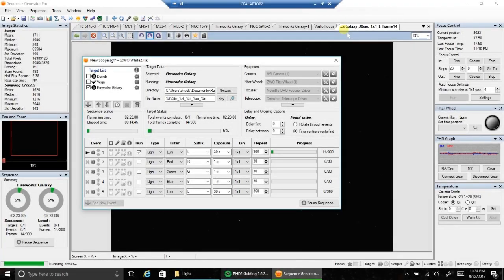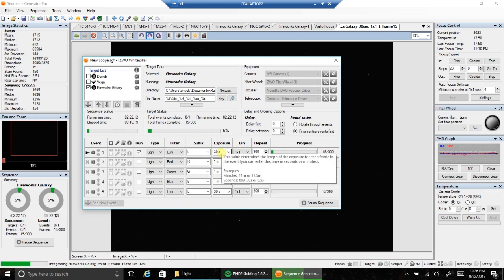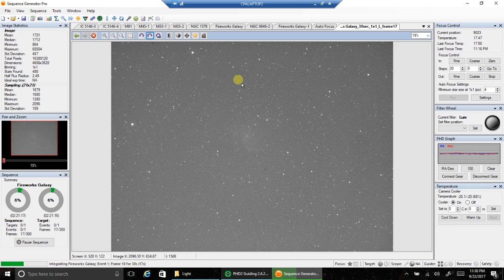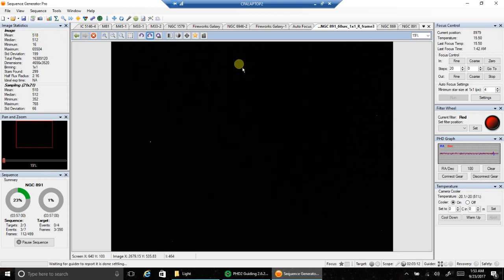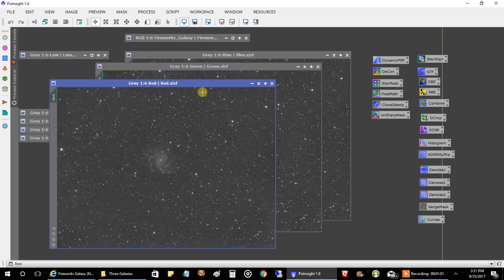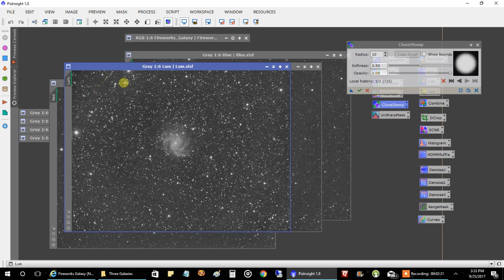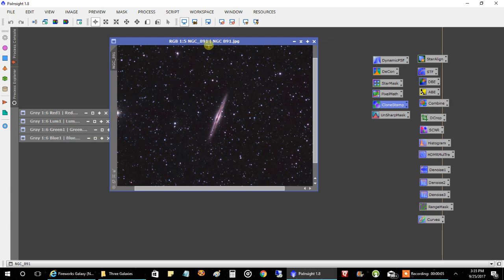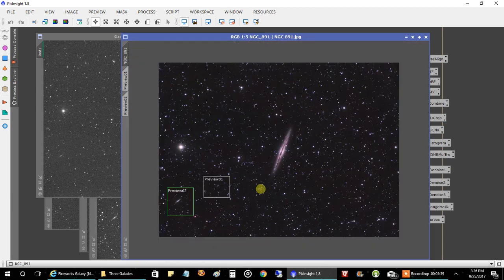Fireworks and NGC 891 Galaxies Captured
With the moon gone I wanted to get in as many LRGB images as I could so I went galaxy hunting.  I've been productive capturing the Cocoon Nebula (previous video) along with these two galaxies.

Target:
Fireworks Galaxy (NGC 6946)
NGC 891 Galaxy

Mount:
Celestron CGX

Polar Alignment:
QHYCCD PoleMaster

Imaging Camera:
ZWO ASI1600MM-Cool

Fireworks Galaxy Filters:
Lum=360x60s
Red=30x60s
Green=30x60s
Blue=30x60s
Total Exposure Time: 4.5 hours

NGC 891 Galaxy Filters:
Lum=313x30s
Red=30x60s
Green=30x60s
Blue=30x60s
Total Exposure Time: 4.0 hours

Guide scope:
Orion ST80

Guide Camera:
Lodestar X2

Guide Software:
PHD2

Stacking software:
PixInsight

Post Processing:
PixInsight